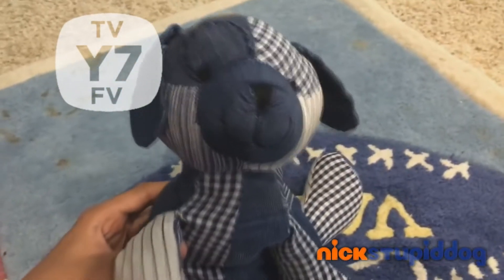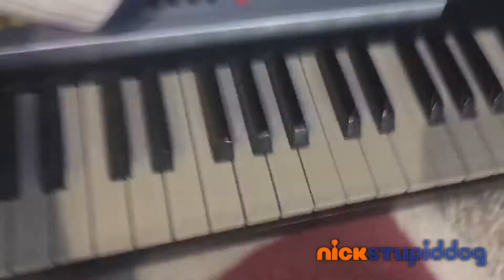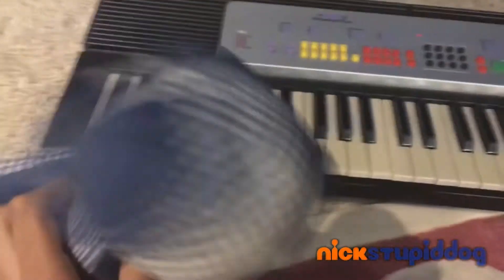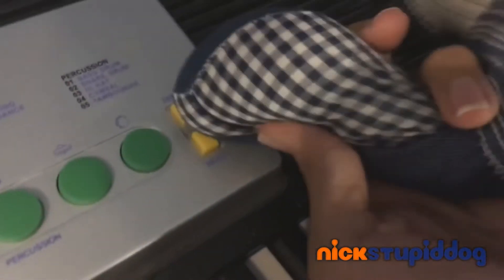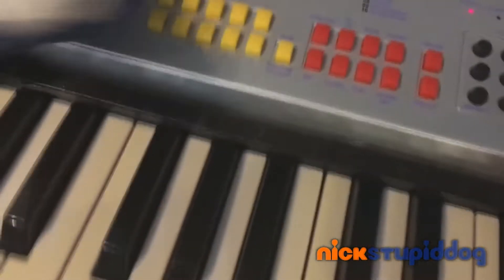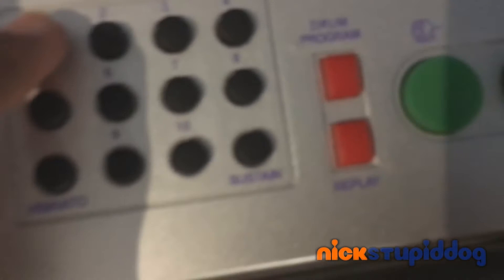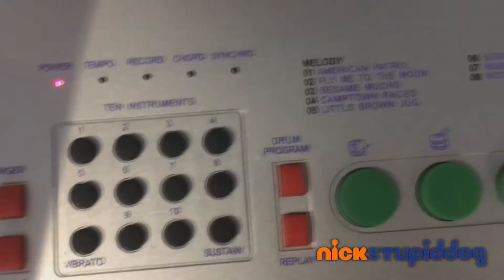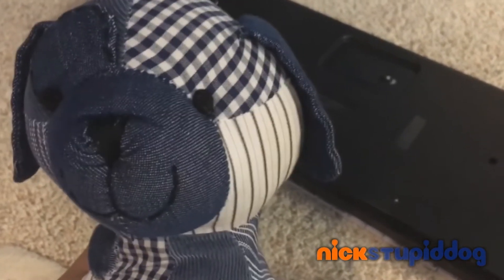Nickstupiddog Stupid Dog's Commercial 9/16/17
The First Airing For nickstupiddog